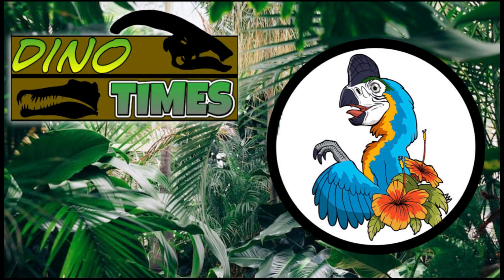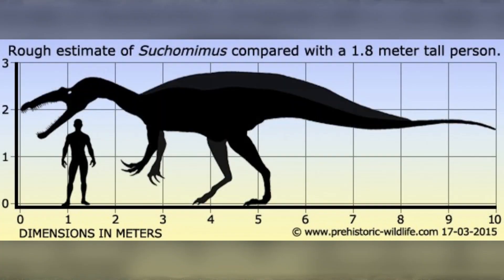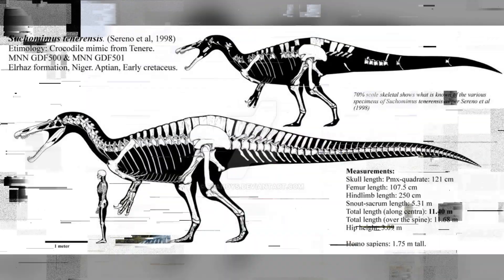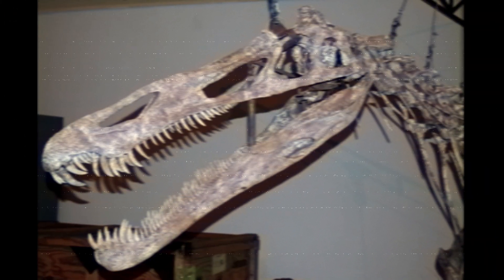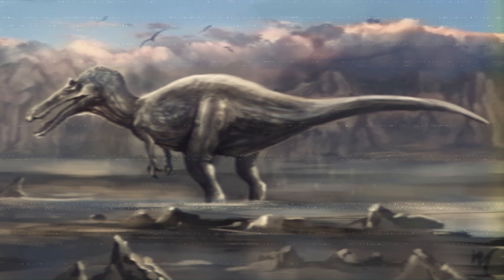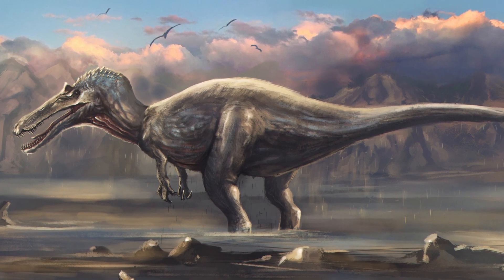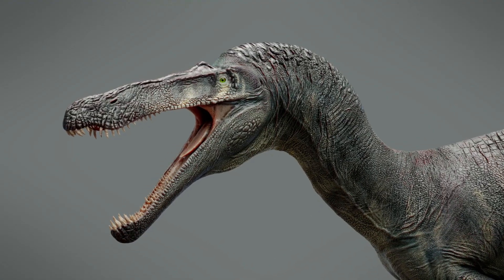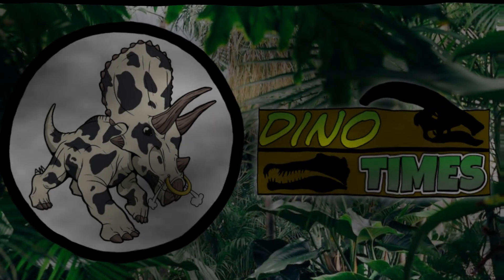Suchomimus EXPLAINED! Dino Times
In this episode of Dino Times, I cover the Suchomimus and the facts you need to know about this Dinosaur!
-TWITCH: kotarex97 -INSTA: dakota_morgan97
-X:" dakotamorgan3